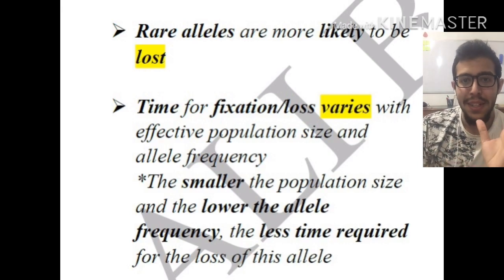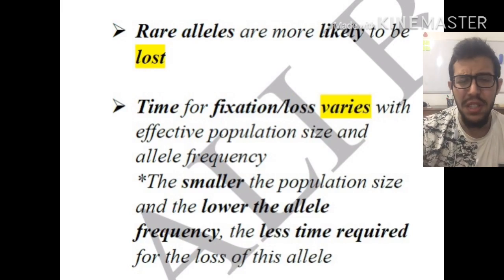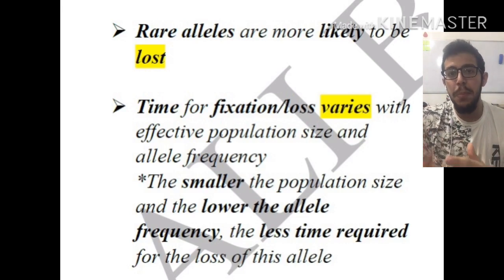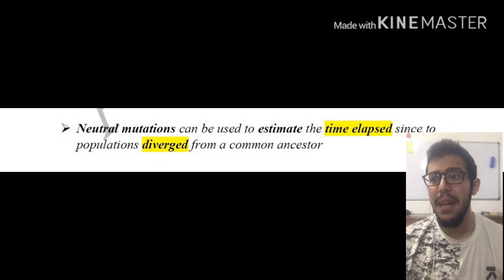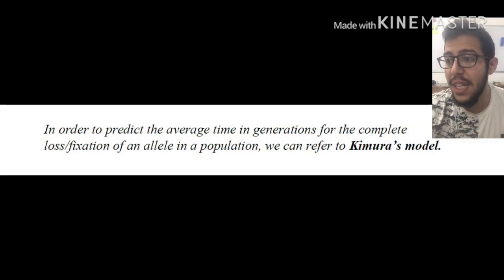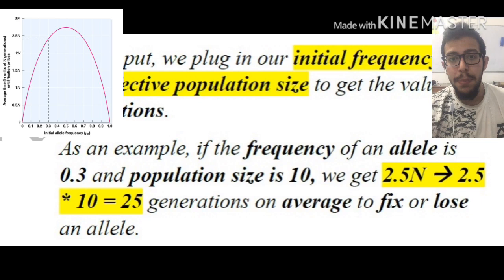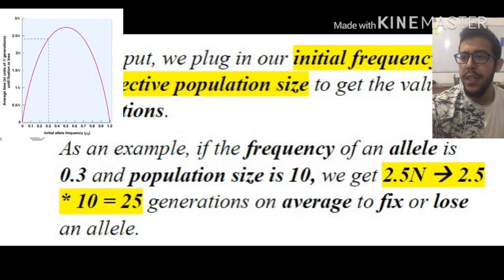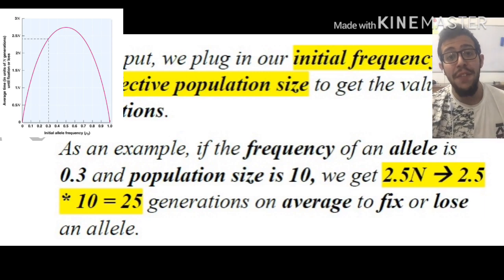Neutral Theory of Molecular Evolution